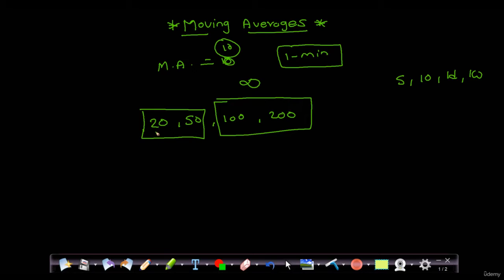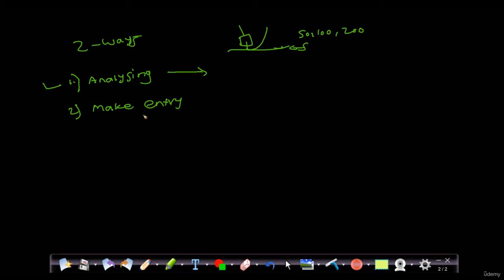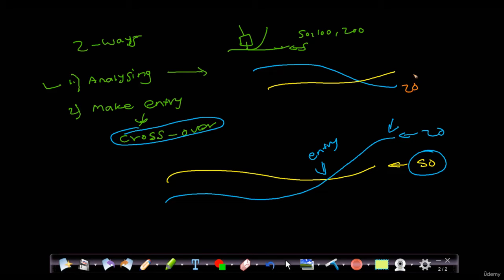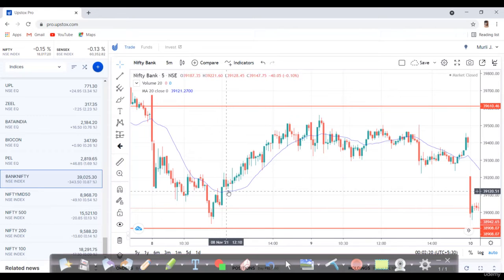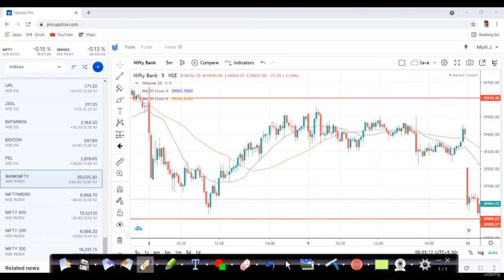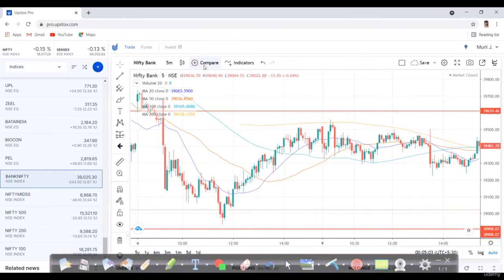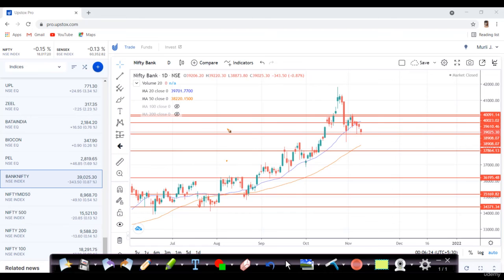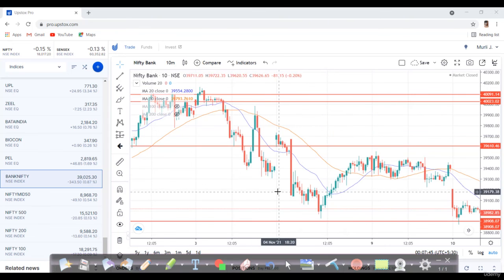Indicator Moving Averages Technicals